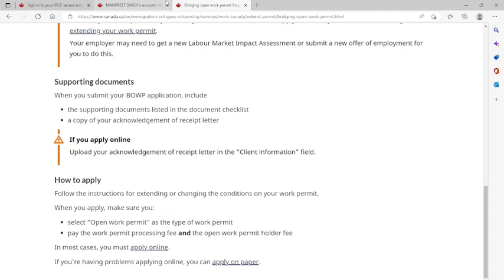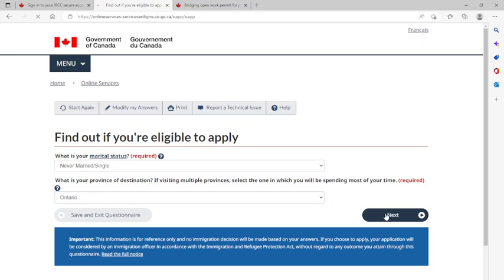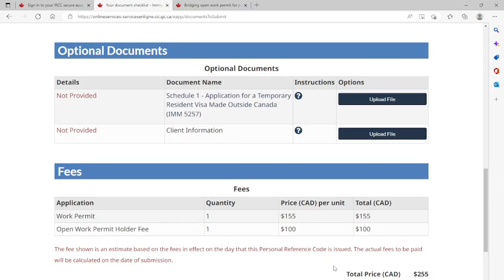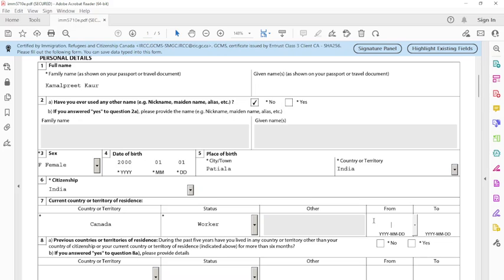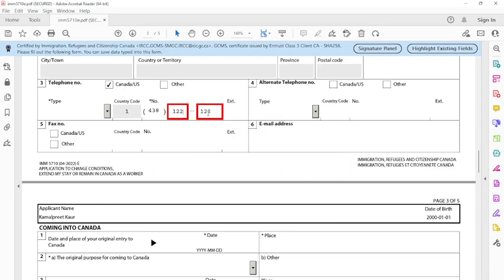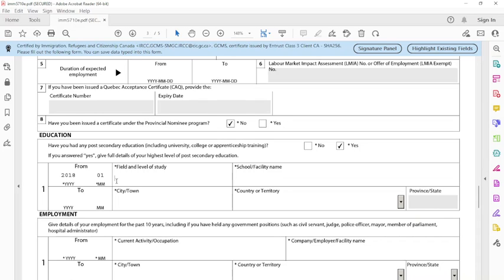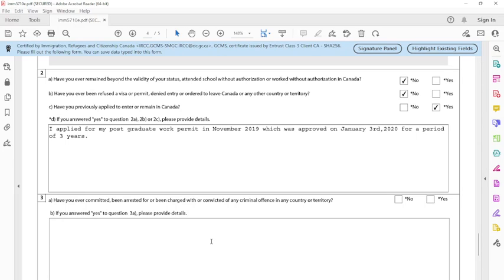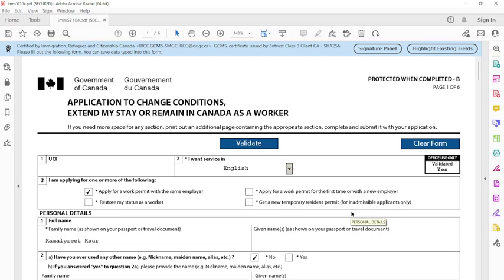BOWP APPLICATION PROCESS (Step by Step guide)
Hello everyone, this step-by-step guide will help you navigate through the process of applying for a "Bridging Open Work Permit". I know it could be a daunting task to answer some of the questions on these immigration forms. So, I am creating this guide to clear some of those doubts and streamline the process.